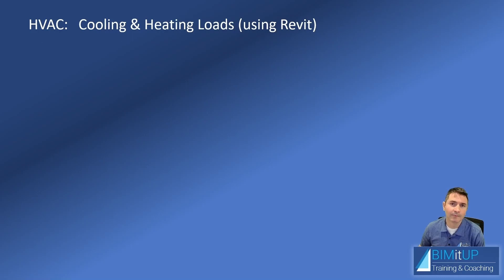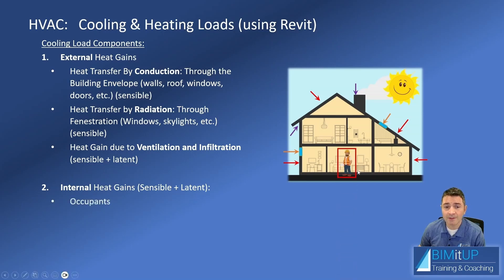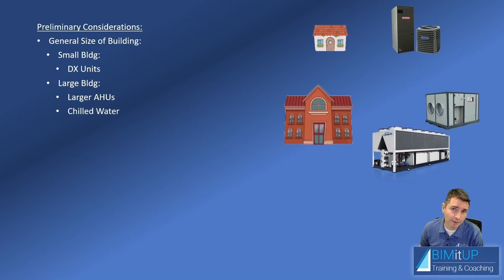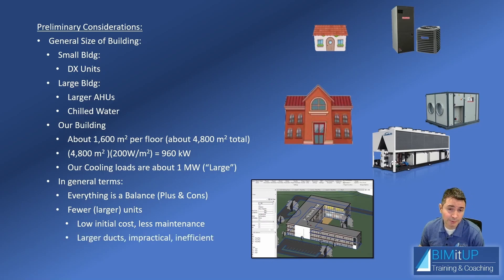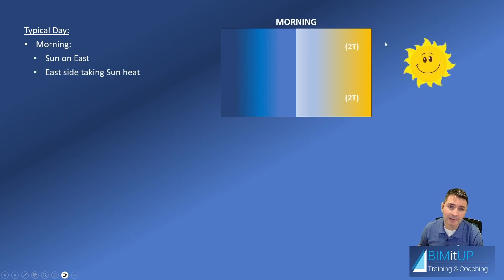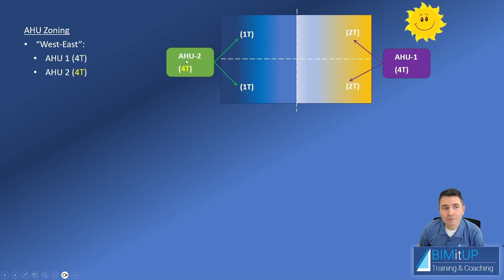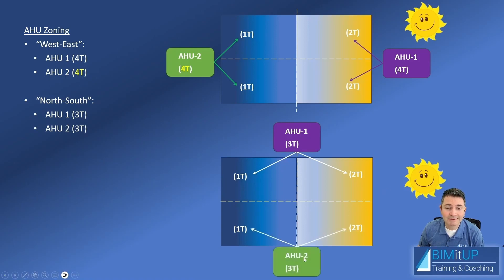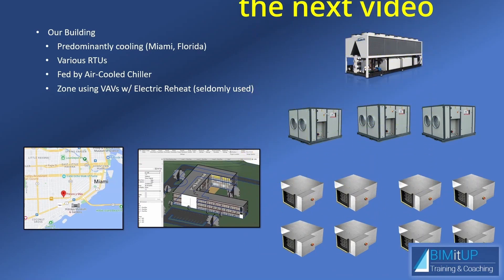HVAC 12 Cooling and Heating Loads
Continuing with our HVAC Series, in this video tutorial, I will give you an introduction to Cooling and Heating Loads.